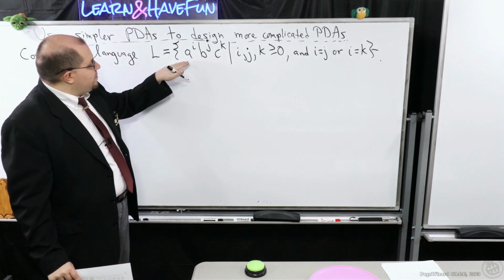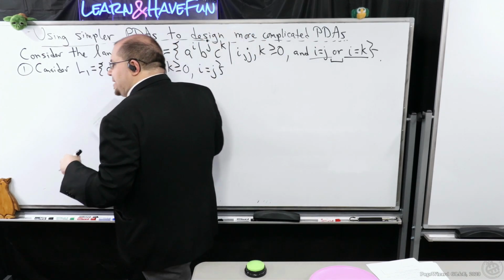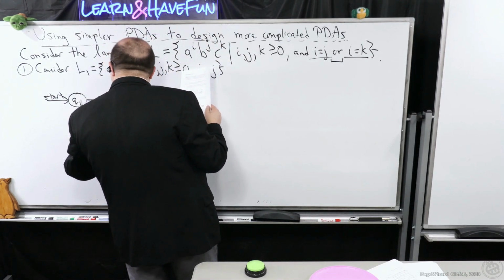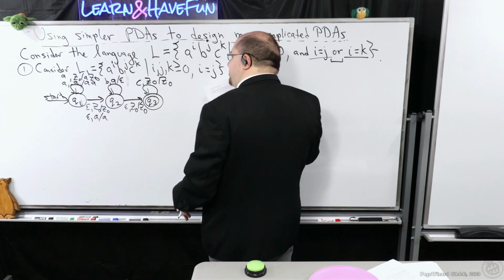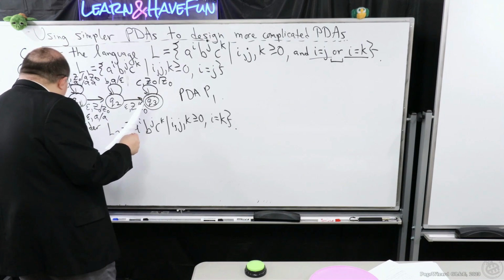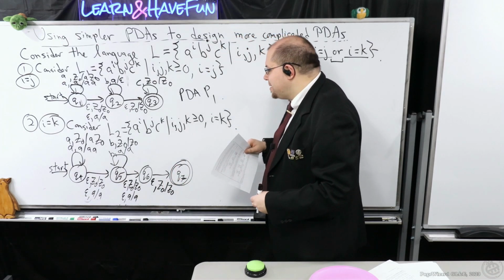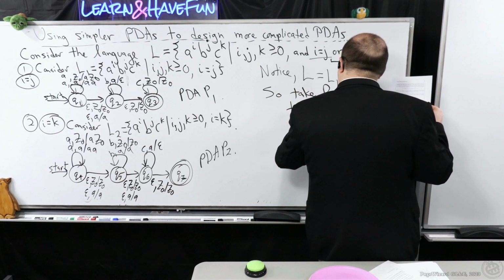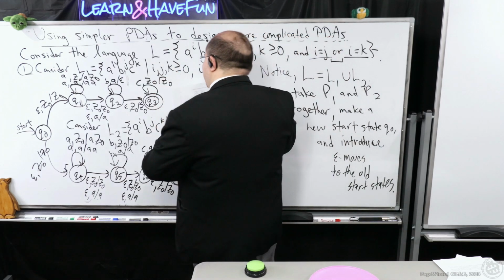Designing Pushdown Automata (Theory of Computing)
In this example, we explore how to design a more complicated pushdown automaton (PDA) from simpler ones.  We design a few PDAs in this lesson.

Time Stamps:
0:00 Game plan for today's design of a PDA
1:29 PDA Example 1
5:08 PDA Example 2
8:45 PDA Example 3
10:47 Closing